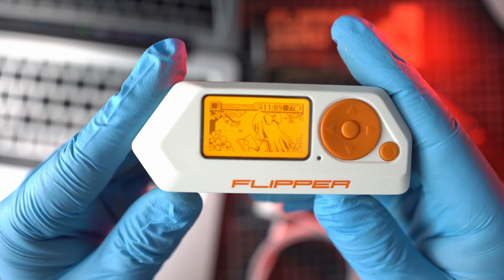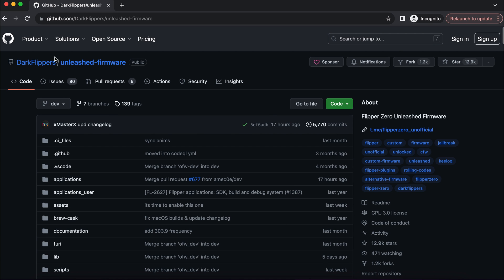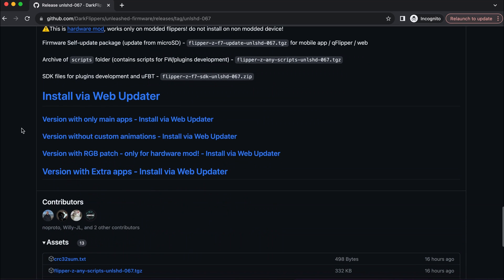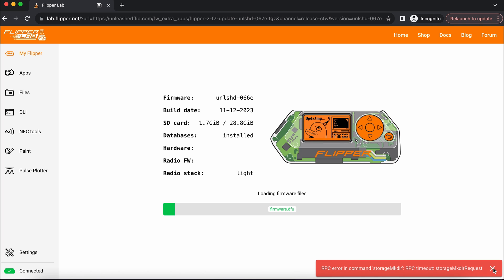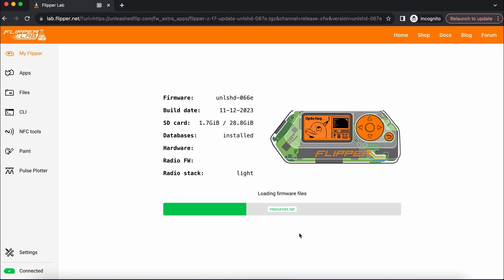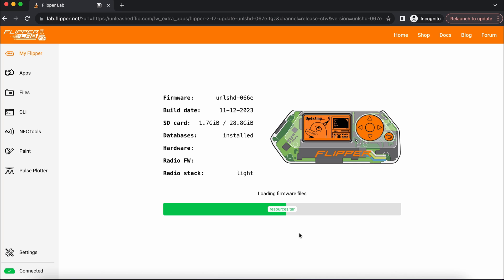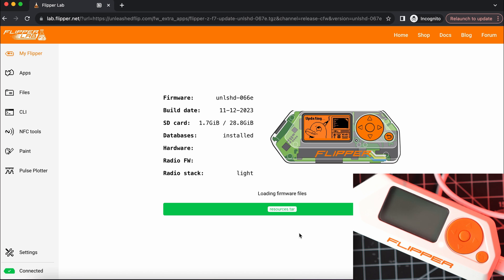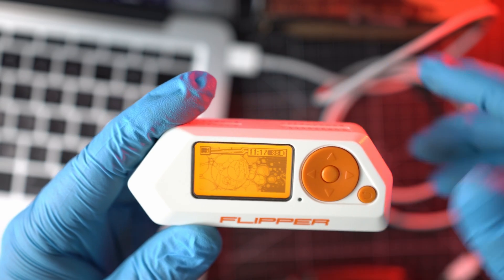Flipper Zero Unleashed Firmware UNLSHD-067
Updating / Installing Unleashed Firmware on FLIPPER ZERO ( UNLSHD-067 ). Best Firmware for Hacking with Flipper Zero!

TIMECODES:
0:00 - Intro
0:10 - Flipper Zero Unleashed Firmware UNLSHD-067
2:55 - Outro

Silicone case for Flipper zero:

Devboard for Flipper zero:

Screen protector Flipper zero:

flipper zero
flipper
flipperzero
hack
hacking
rfid
nfc
bluetooth
infrared
radio
gpio
unleashed
firmware

BTC :
19PJUJFmuDWYdW321mGn9qLUXaH5dnWPbj

ETH:
0xf2dcd9ad4ce2939ce2323e469c097008cbbd4ec3

ZEC:
t1WgUTwKYaQj4g2Rojsik4fqqmrUfpa8mcK